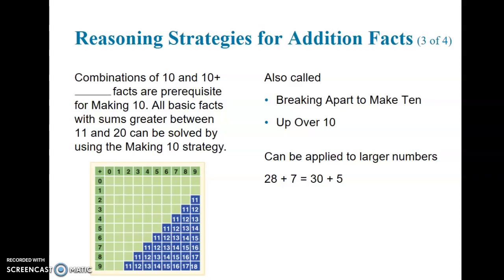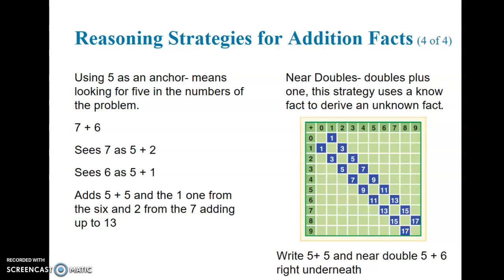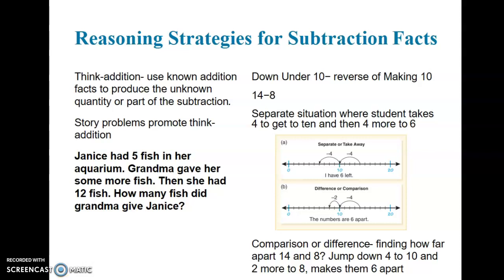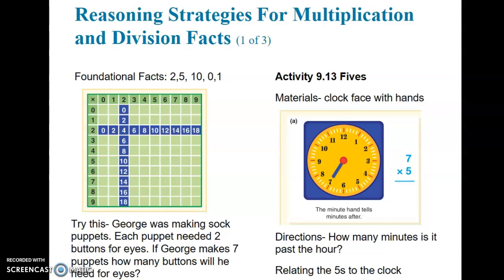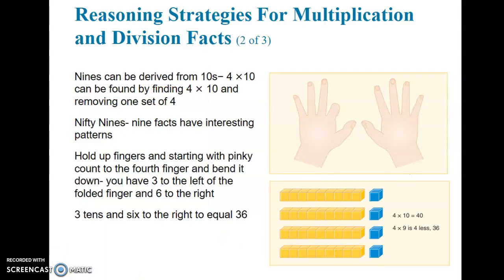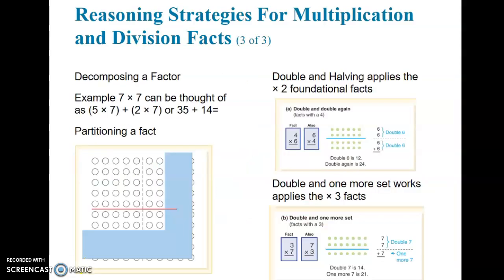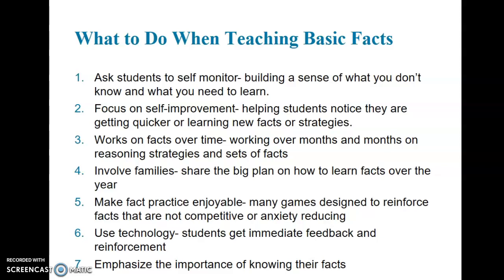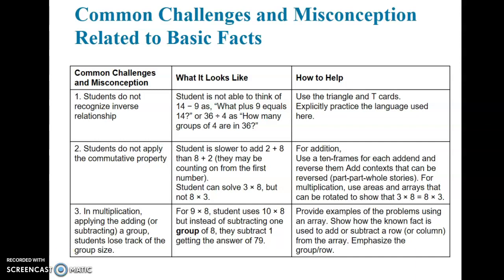Chapter 9 part 2